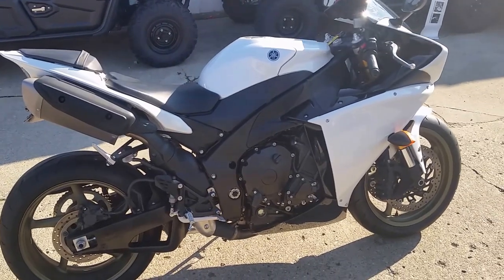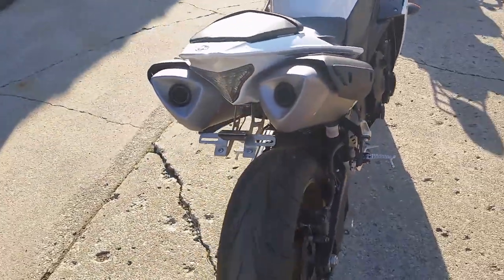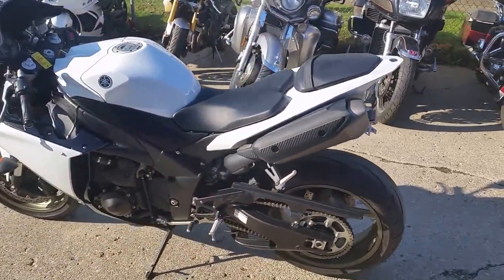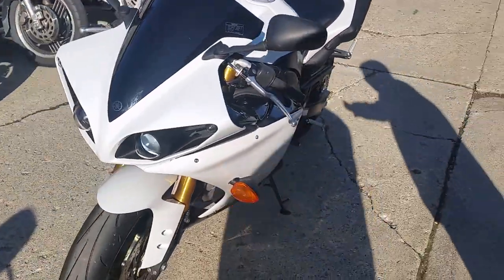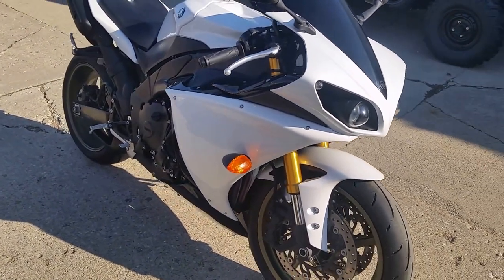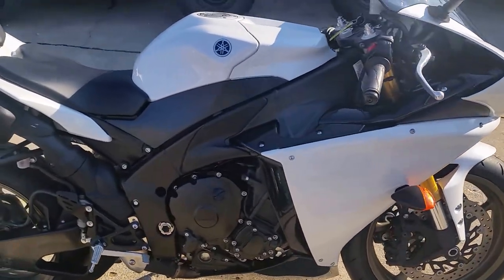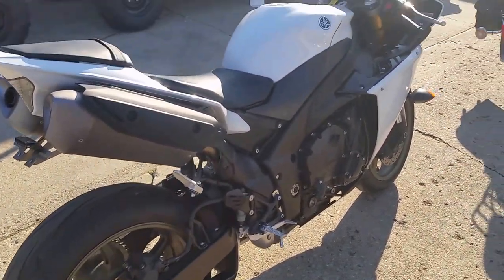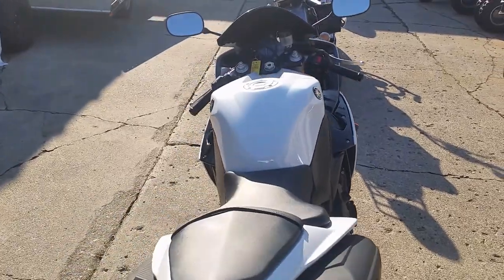2014 Yamaha FZR1 U2682